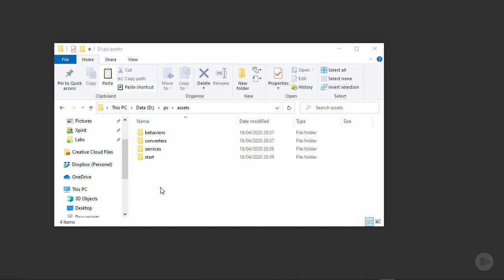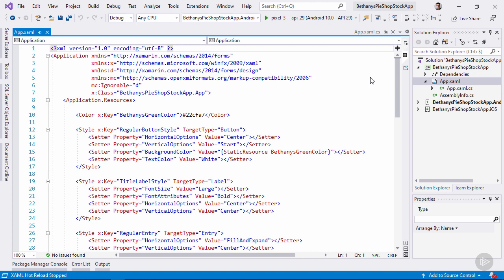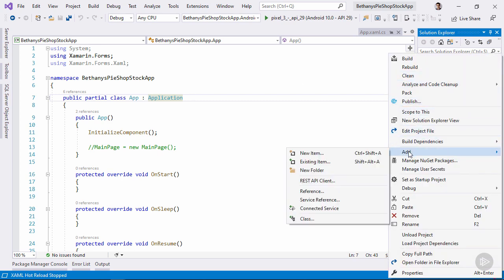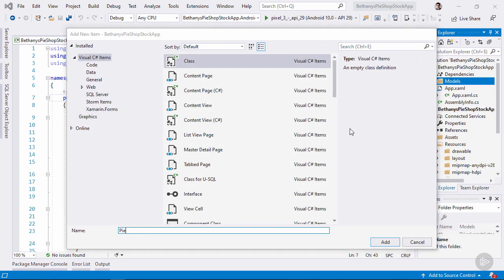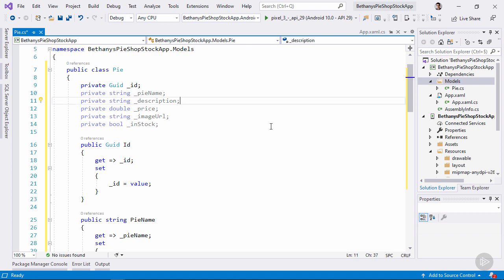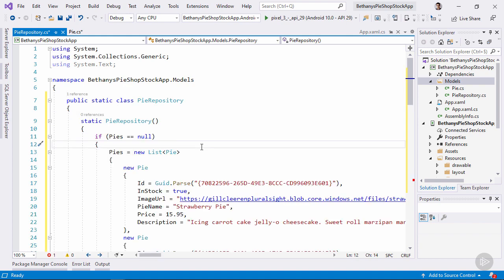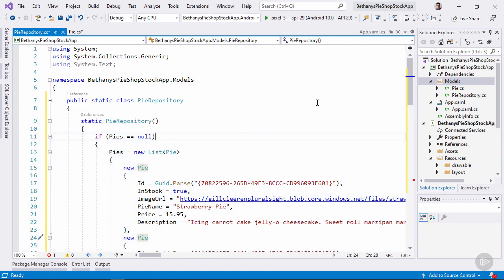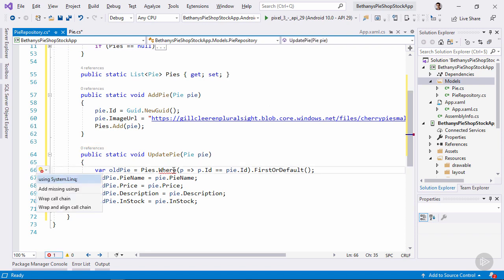04.03 Demo Creating the Model